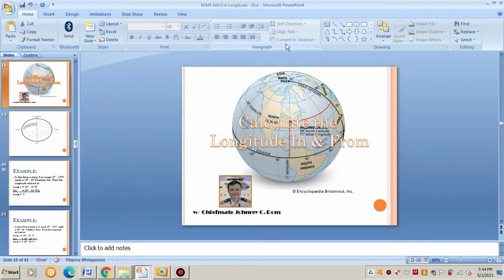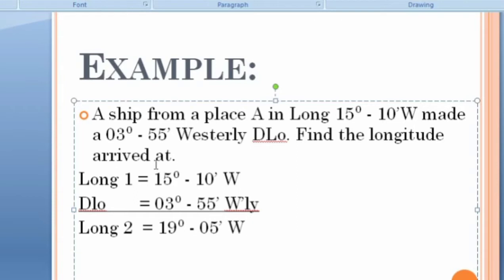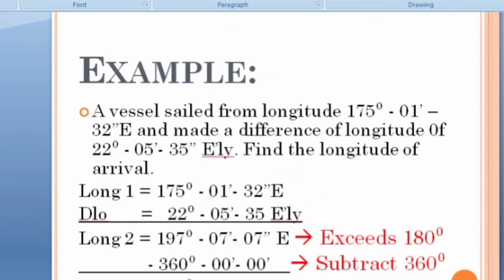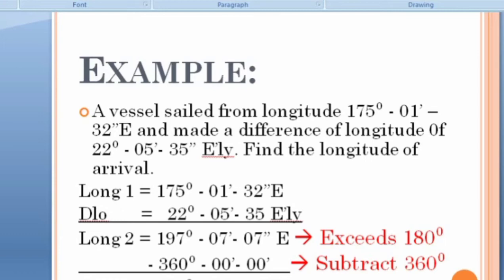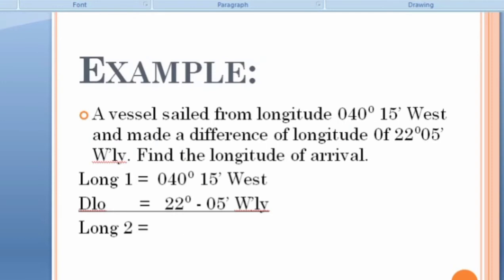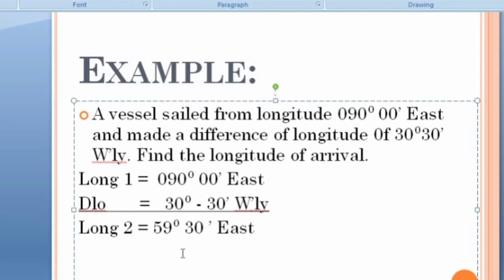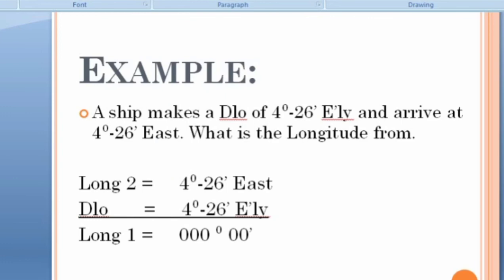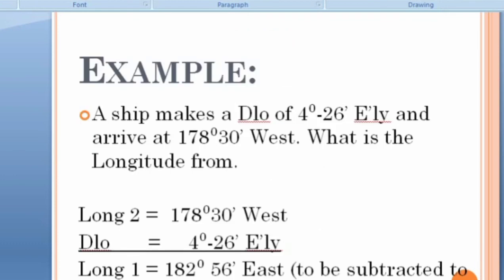Difference of Longitude Part 2 of 2_Calculate Longitude in and Longitude From